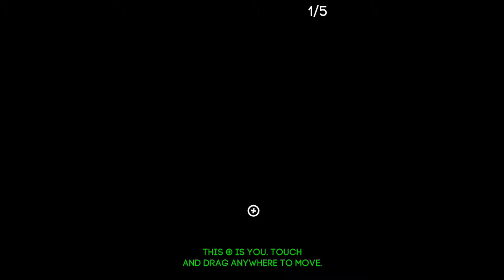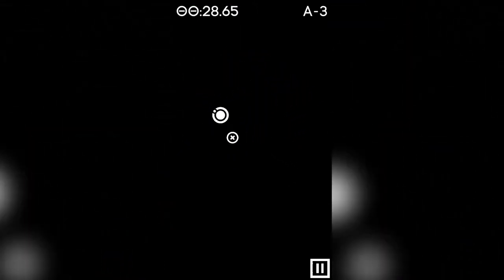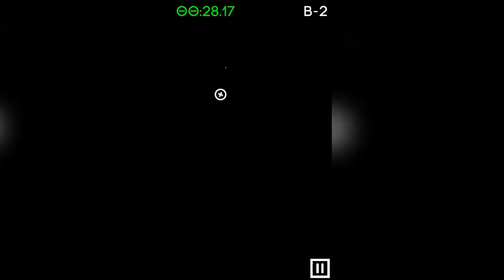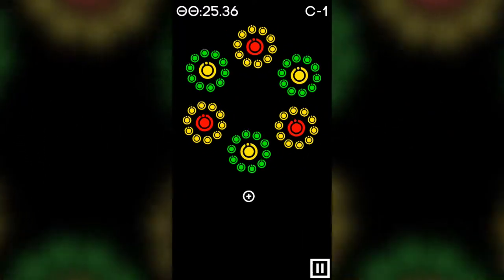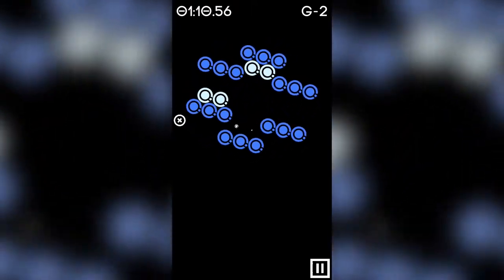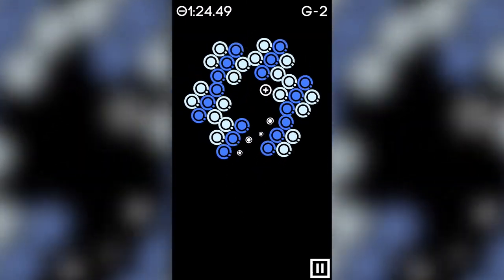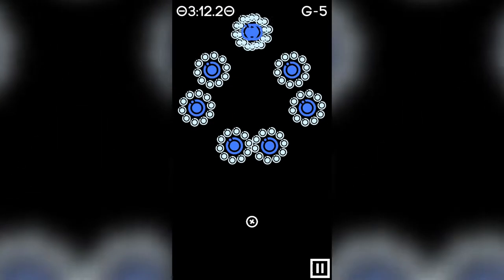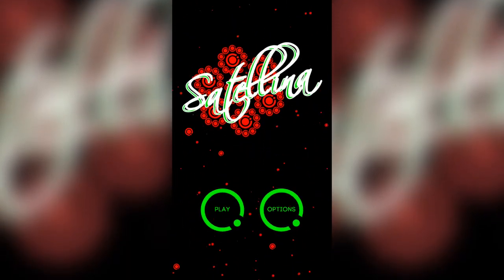Satellina :: Puzzle in motion - iOS and Android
Satellina: a simple and elegant "puzzle in motion" that can be understood within 10 seconds by a five-year-old, but has also driven adults to obsessive lengths. It has a clean, minimalistic look, a catchy original synthpop soundtrack, a challenging but rewarding (and never punitive) difficulty curve, and a timed structure that's perfect for speedrunning.